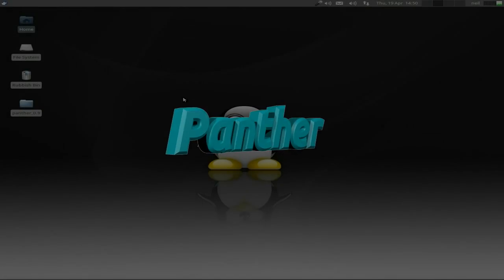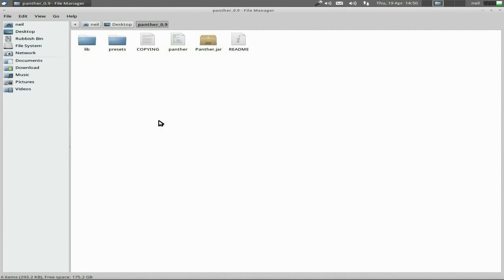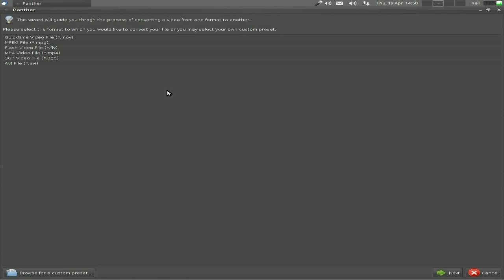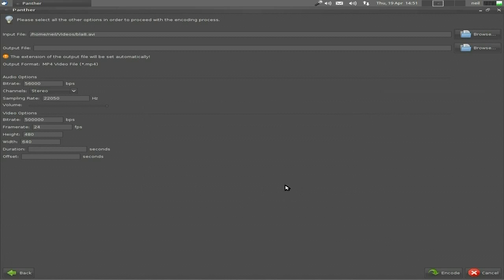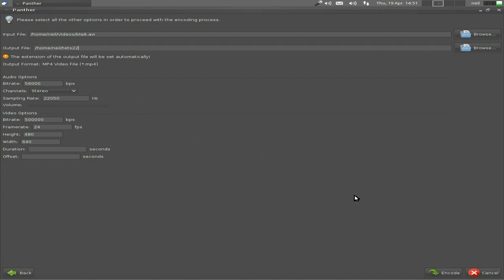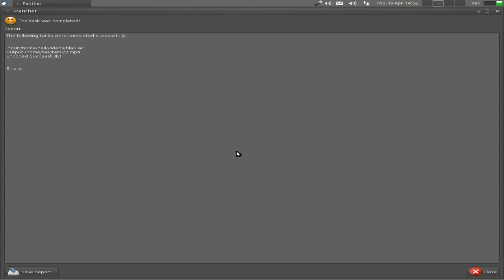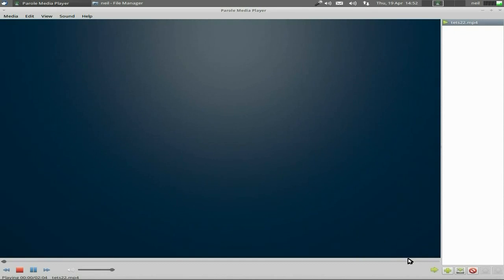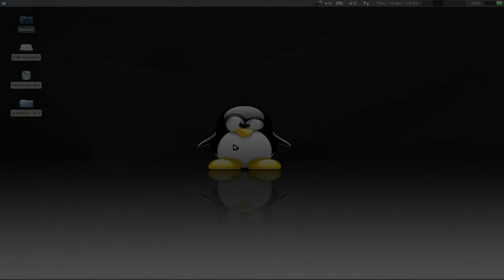Panther...Linux Audio/Video Transcoder....Meow!!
Here is just a quick look at panther, a audio and video transcoder for linux, now its based on java but it also works quite well and has a nice interface..super